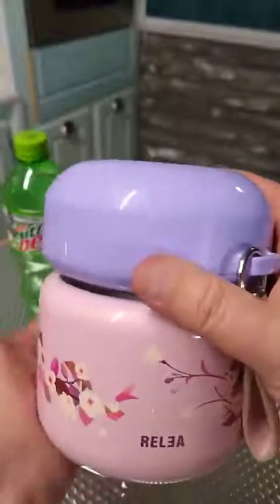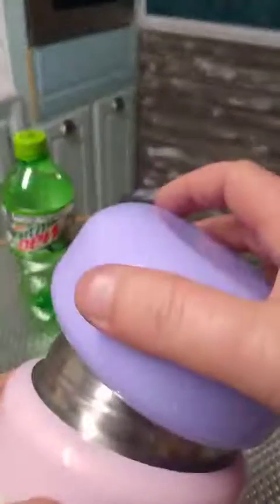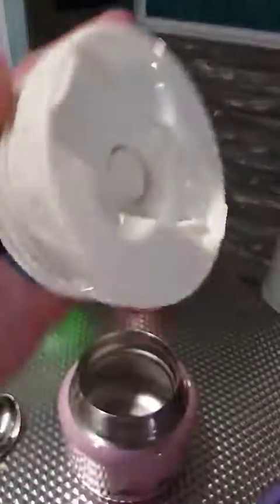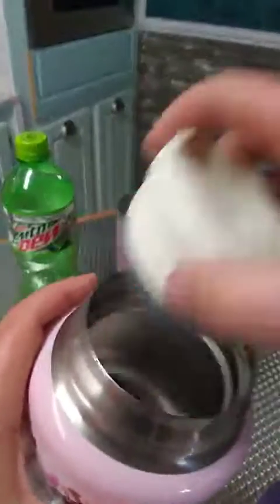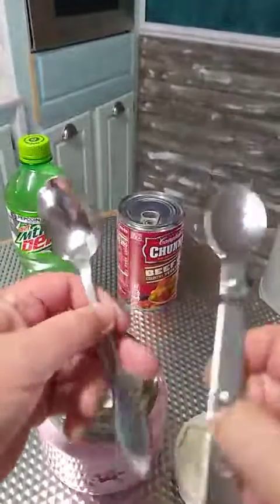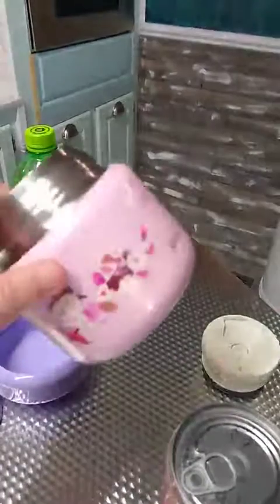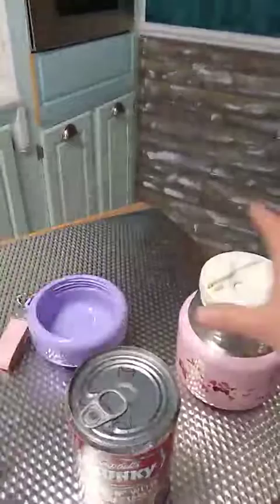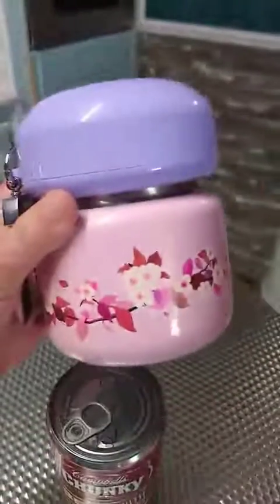Insulated Lunch Container Hot Food Jar 18 oz Stainless Steel Vacuum Bento Lunch Box Review, Holds 2